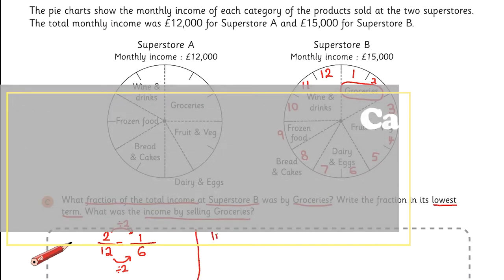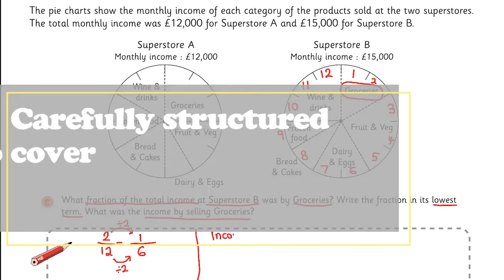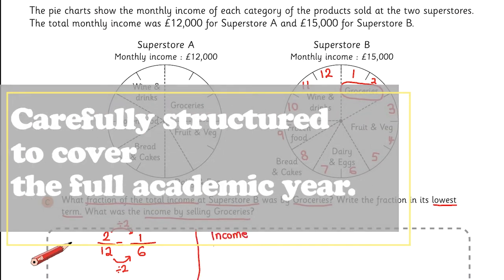OxBridge Centre's 11 Plus online courses. Watch lectures and study at your own convenience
We offer online teaching and support for effective and efficient 11+ exam preparation in English and Maths.